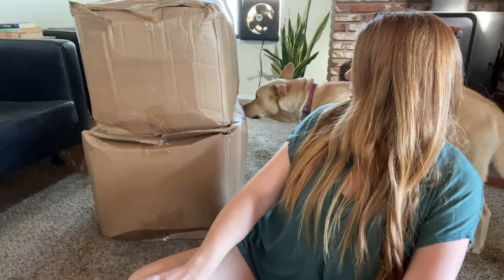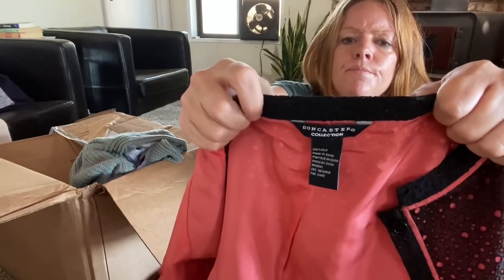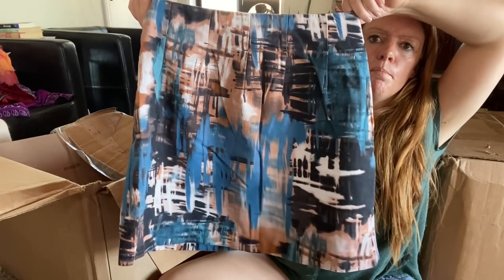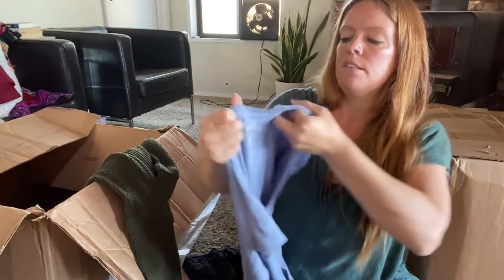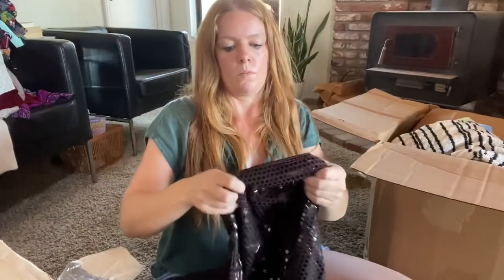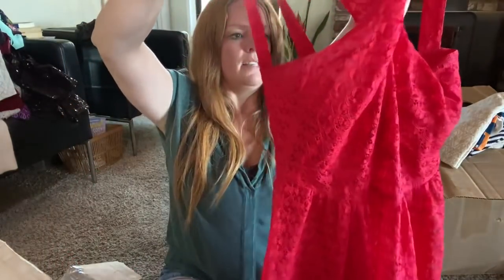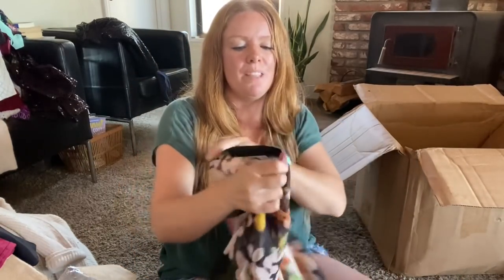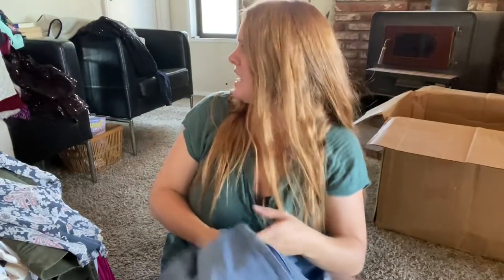100 LB ThredUp Rescue Box Thrift Haul To Resell On EBay & Poshmark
My name is Courtney aka Common Tags. I'm a Full Time Reseller on EBay & Poshmark. I usually visit thrift stores in the Los Angeles area to find stuff to flip online. I share my reselling journey here on YouTube!

00:00 Intro
00:43 1st Box
29:30 2nd Box
58:00 Numbers Recap

Mailing Address
Common Tags
1121 W Valley Blvd, Suite I, # 222